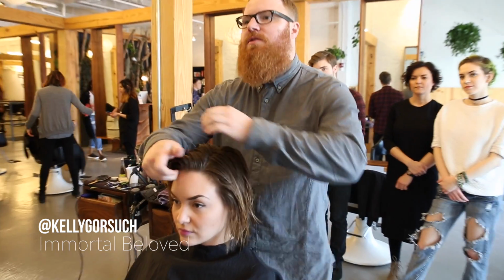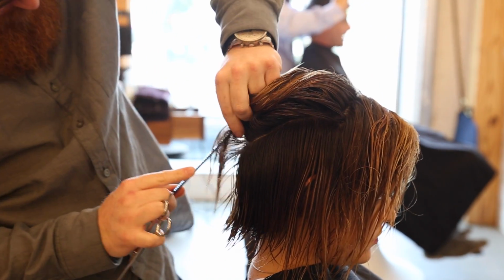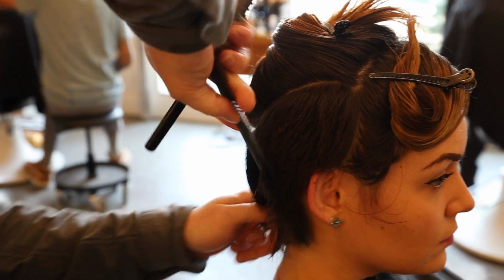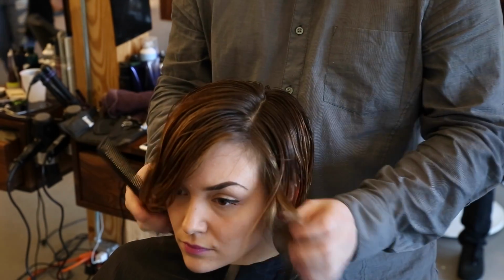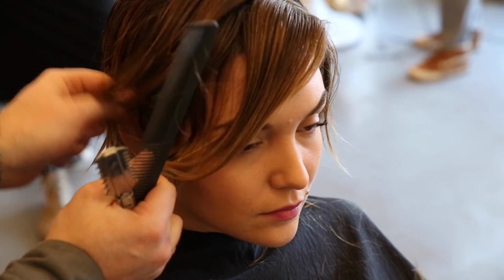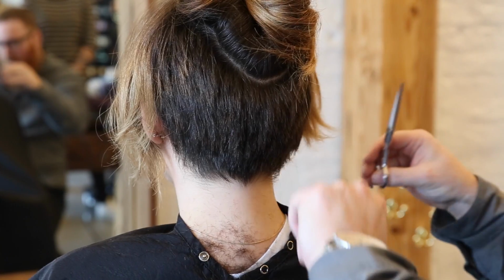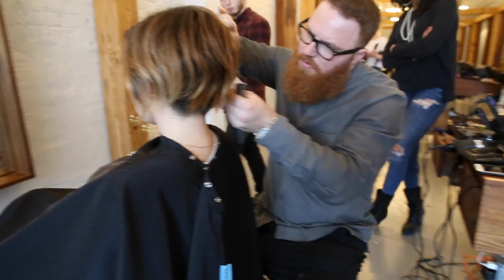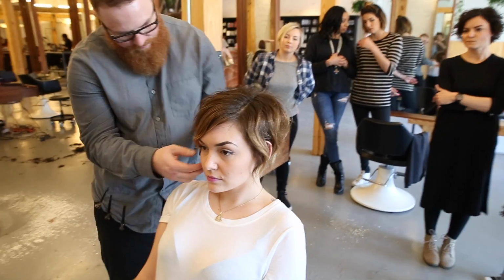Undercut by Kelly Gorsuch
In this vid Kelly Gorsuch walks you through an undercut progression, shows you how to hide it from the front, and adds separation with dry-cutting techniques.